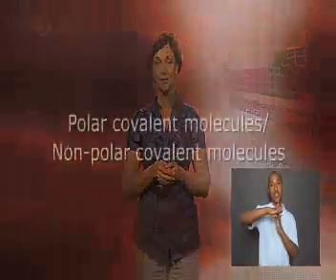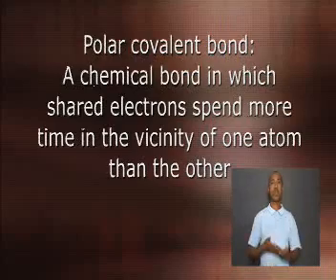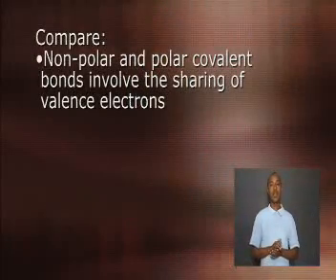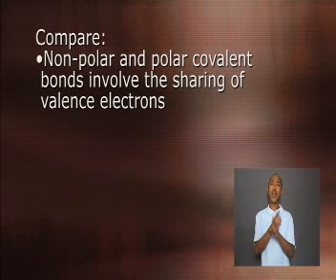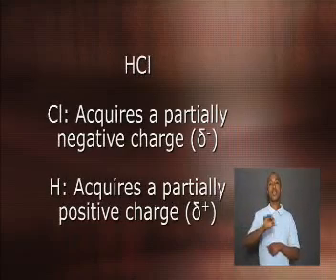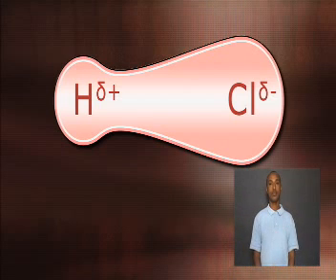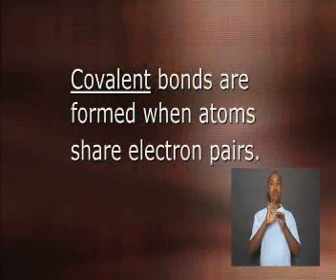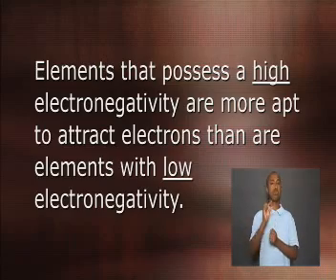Chemical bonding and inter-molecular force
Chemical bonding and intermolecular force